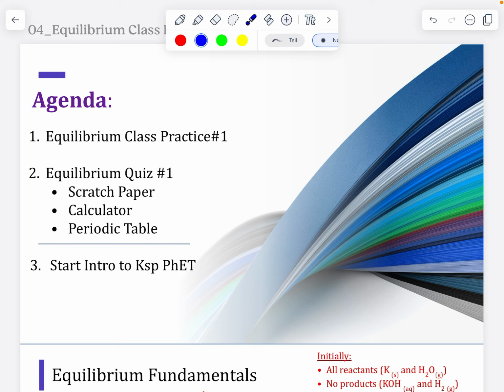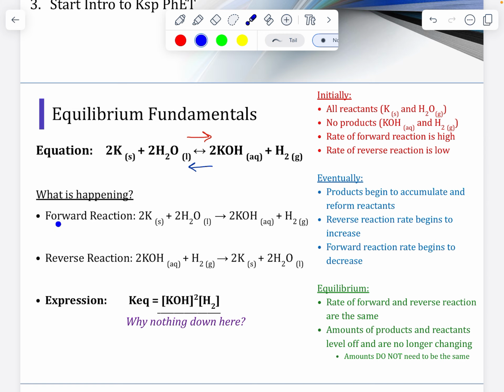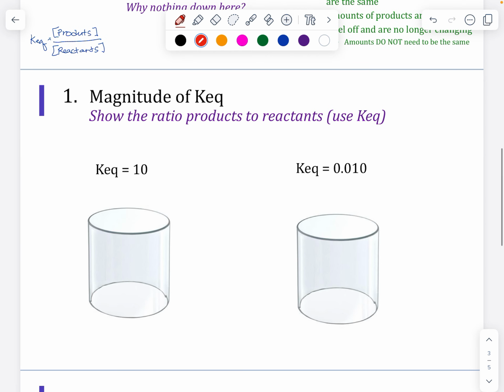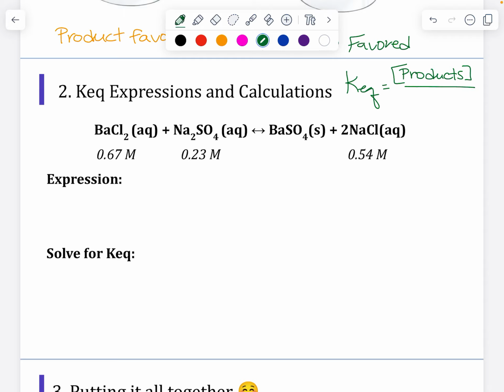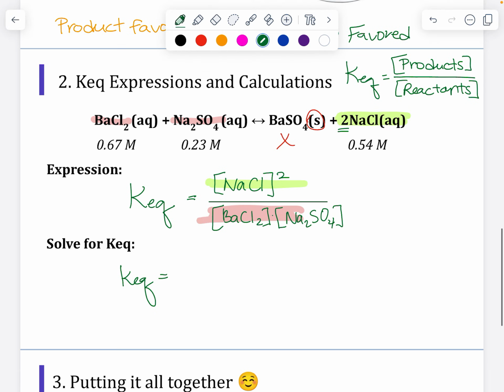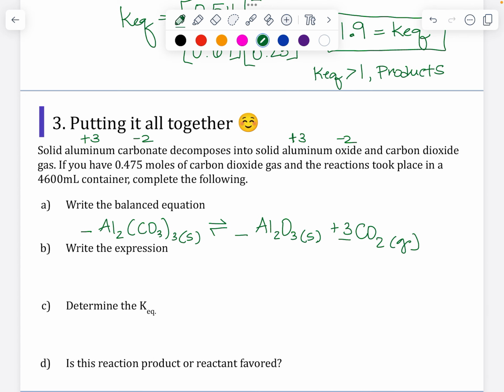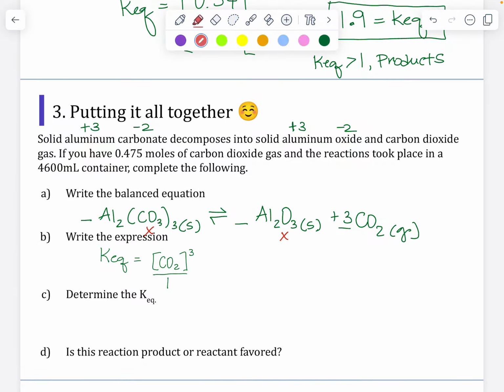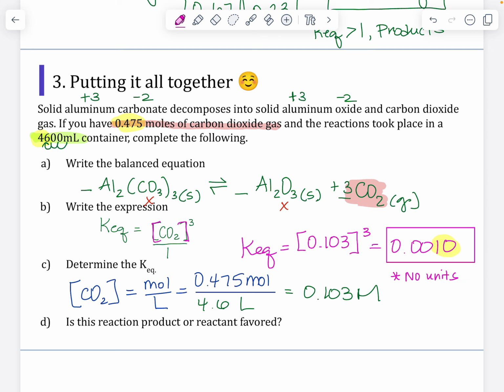Equilibrium Class Practice 1